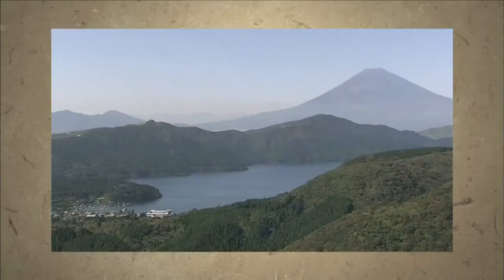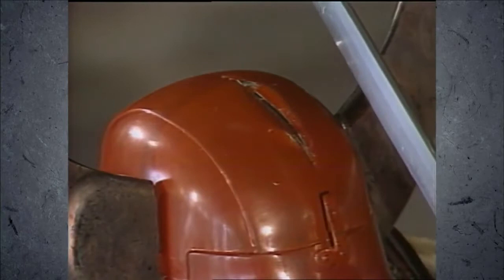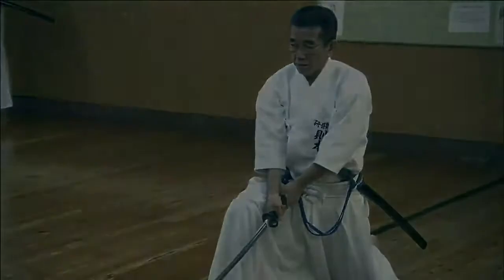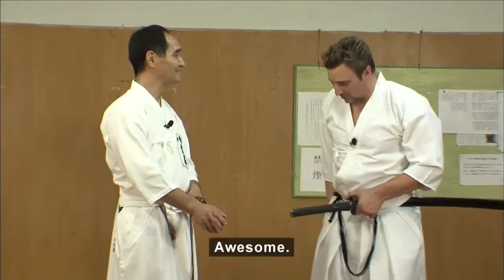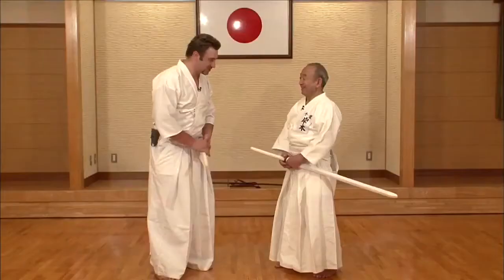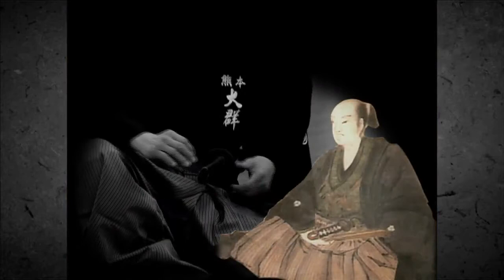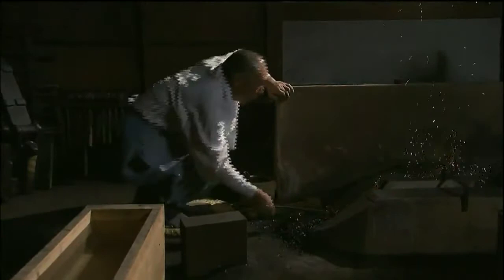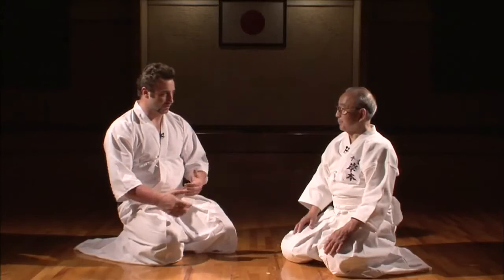Samurai Spirit - Iaido (full)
Samurai Spirit was a TV documentary on NHK World from 2008 to 2009, focusing on the traditional martial arts of Japan. It was hosted by Nicholas Pettas, a Kyokushin Karate practioner and former K-1 Grand Prix champion.